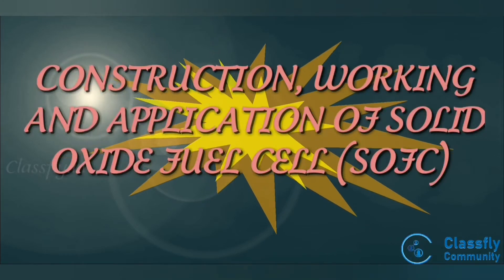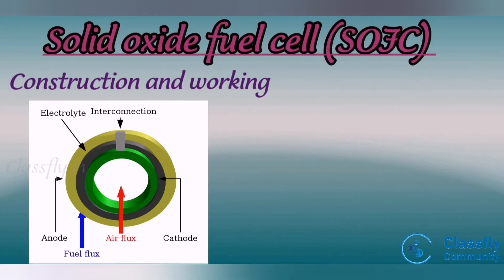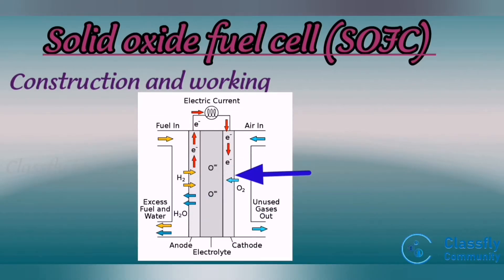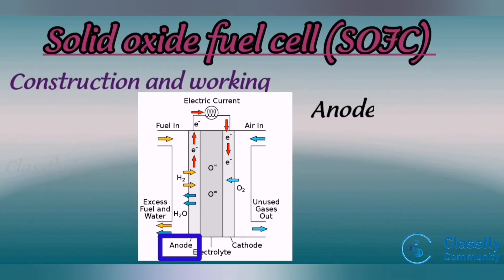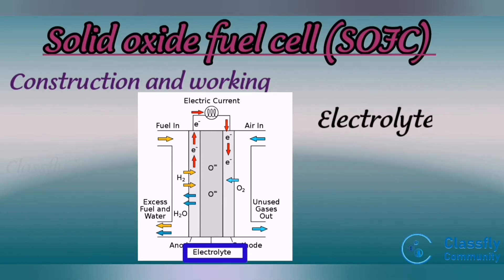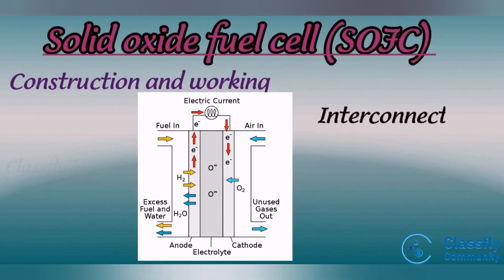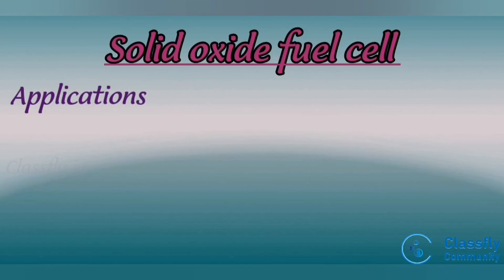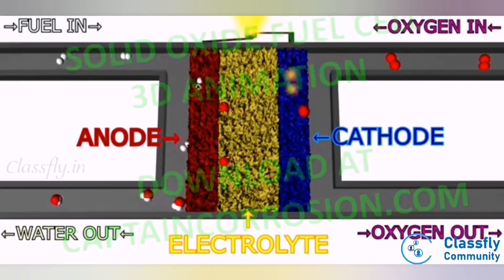Engg | VTU | Chemistry | Module 3 | Construction, Working and Application of Solid oxide fuel cell